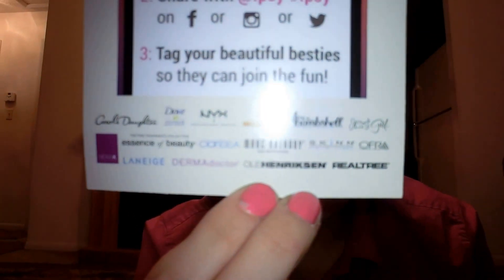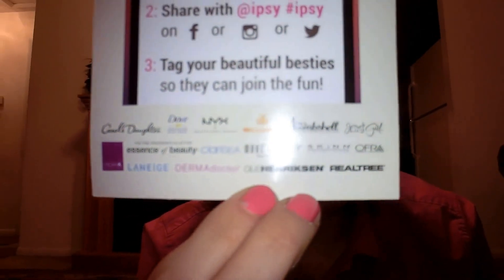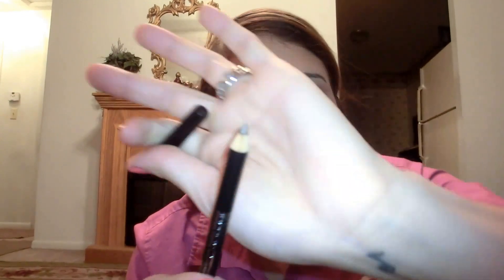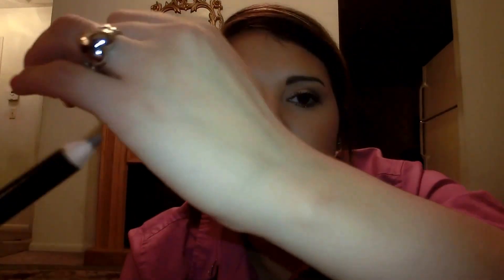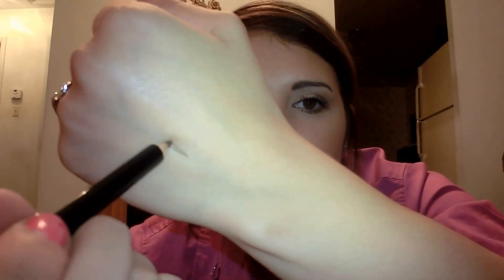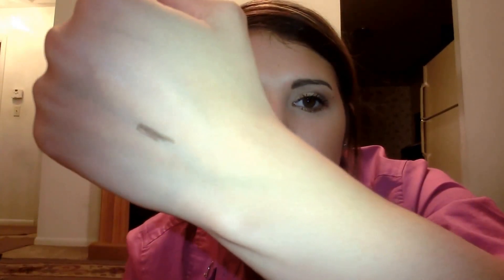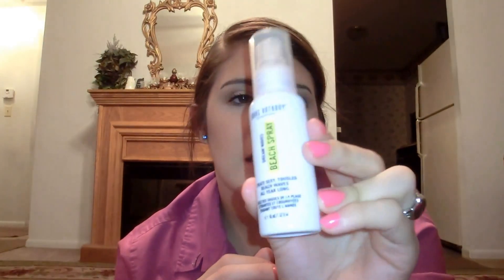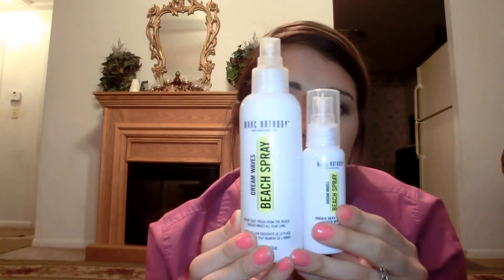Ipsy Bag! June 2014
This is my Ipsy bag for June 2014.

Subscription Beauty bag with 4 - 5 full size and sample sized beauty products for $10 a month.

Bag by Rebecca Minkoff

Products:

NYX Butter Gloss - 05 Creme Brûlée (full size)
OFRA Eyebrow pencil - Universal Brown (full size)
Be a Bombshell... Mascara - Lash Out (full size)
REALTREE eau de parfumerie For Her (sample size)
MARC ANTHONY Dream Waves Beach Spray (Travel Size)